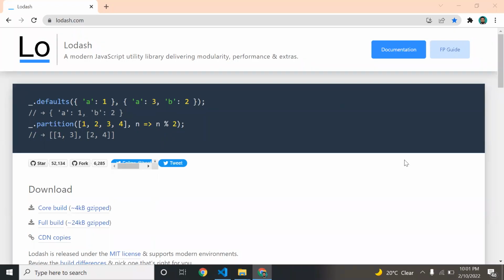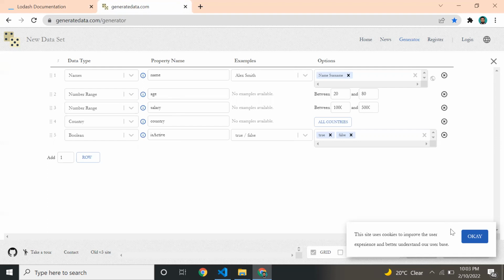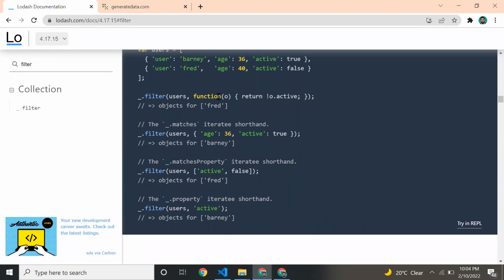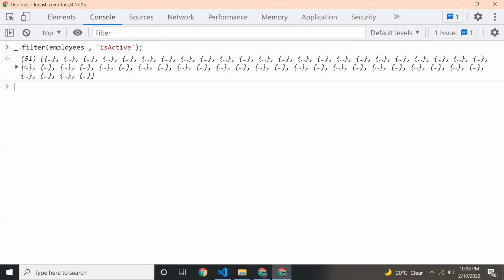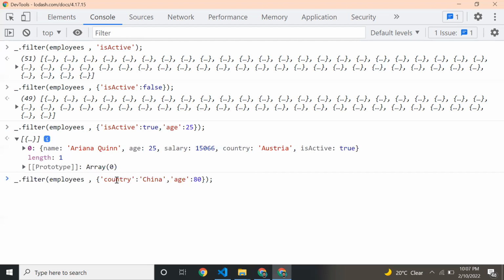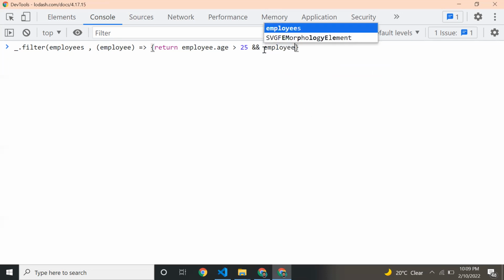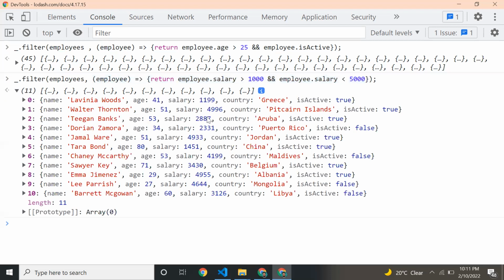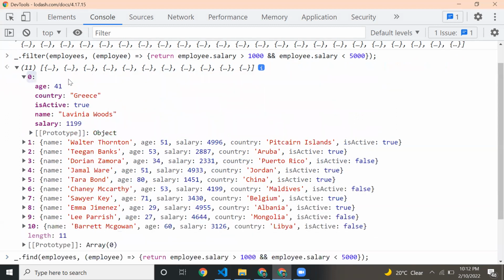How to filter employees by salary || Lodash filter method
In this video we will discuss about  how to filter the employees by salary by using lodash.